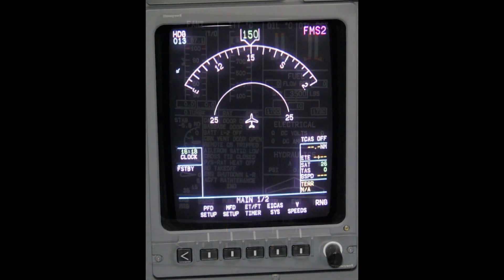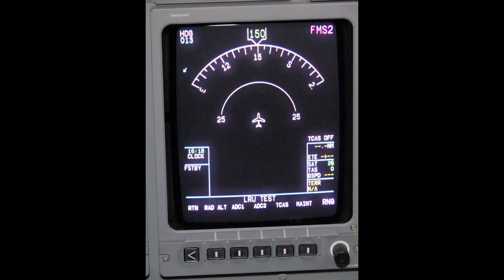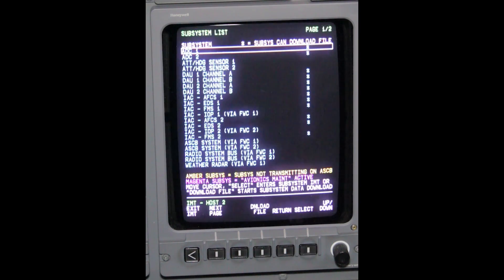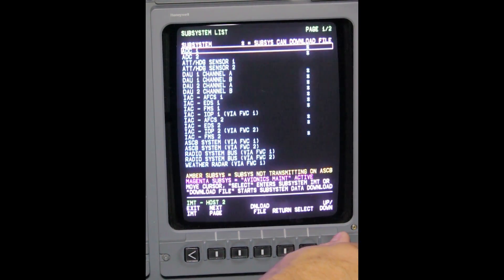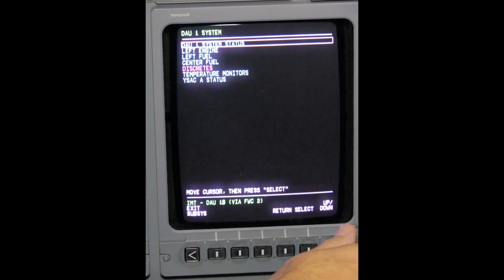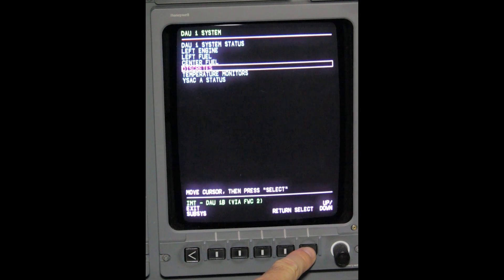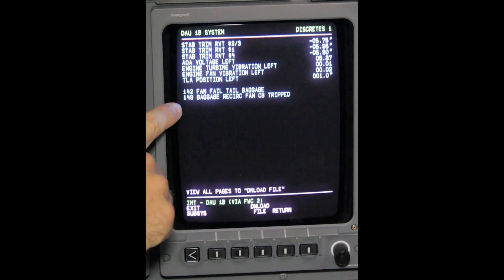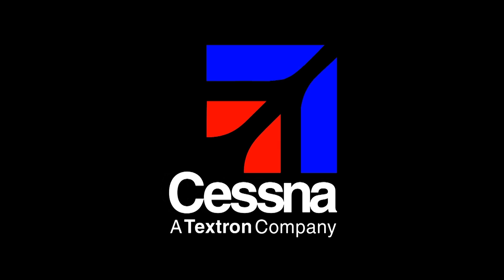Accessing Remote Circuit Breaker Information on Cessna Model 750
This video demonstrates how to access remote circuit breaker information on the MFD in the Model 750.